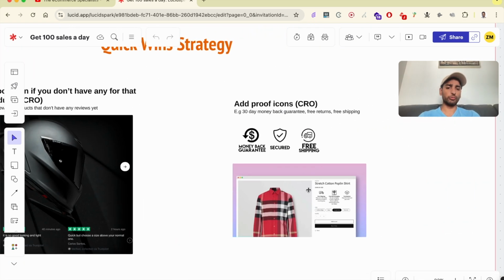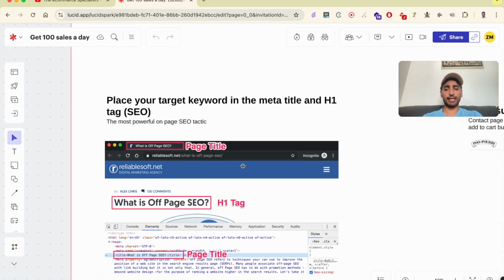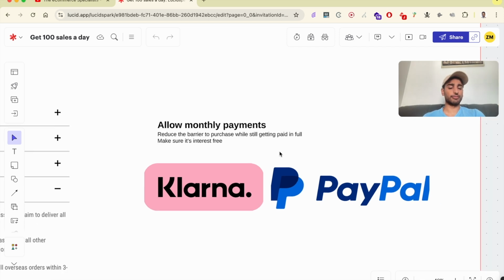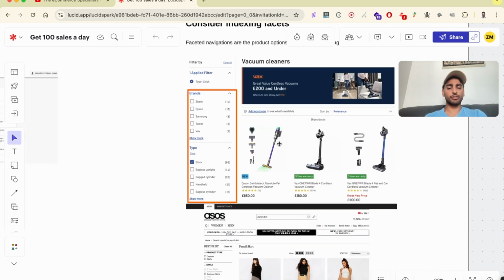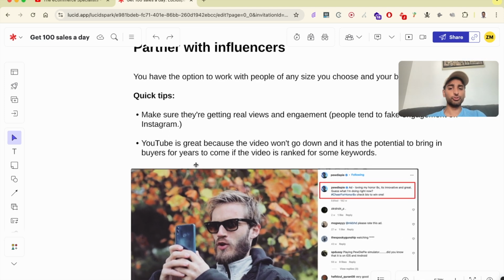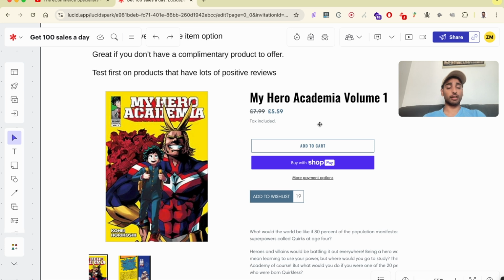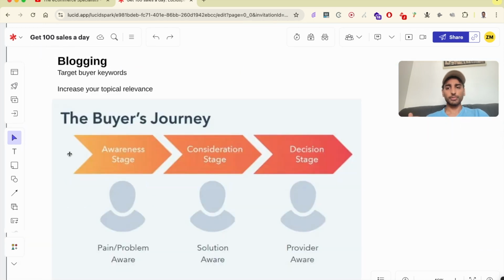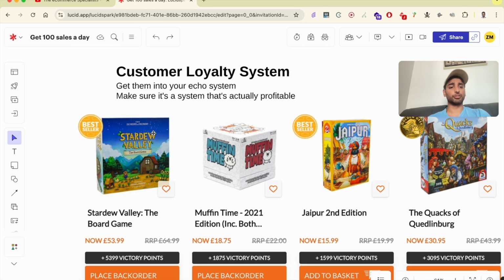Reach 100 Sales A Day on Your eCommerce Store (24 Methods)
In this video, I’m going to walk you through the exact steps and strategies you need to reach 100 sales a day on your eCommerce store. Whether you’re just starting out or looking to scale your existing business, I’ll cover key tactics like optimizing product pages, driving targeted traffic, improving conversion rates, and leveraging email marketing.

By the end of this video, you’ll have a clear roadmap to ramp up your sales and build a sustainable eCommerce business.